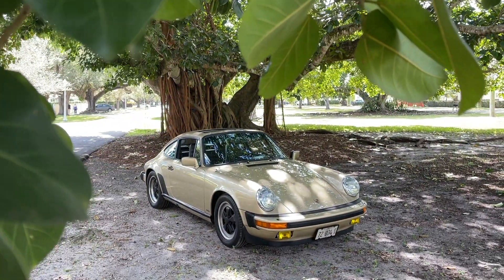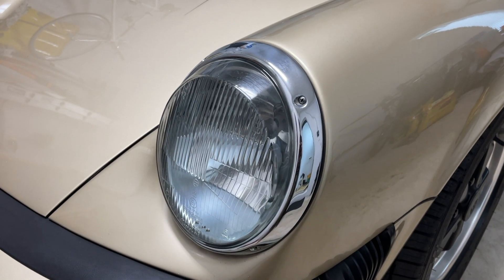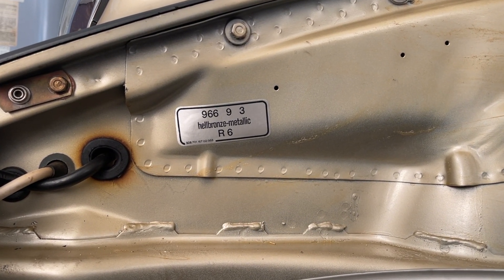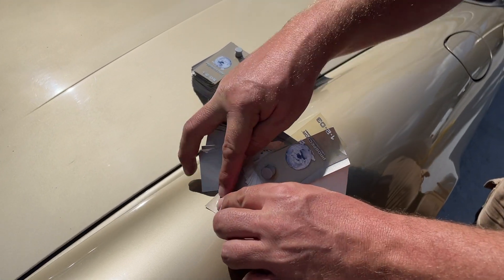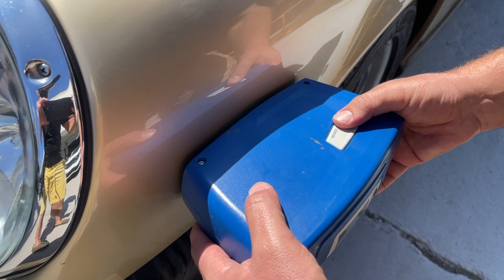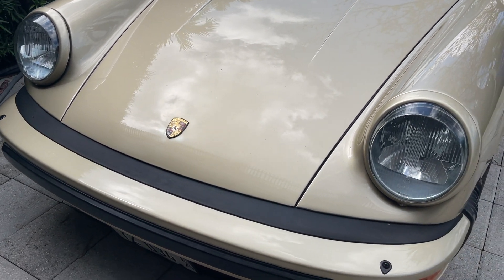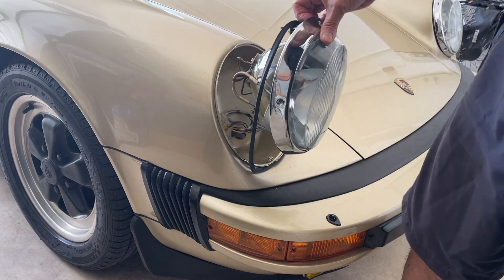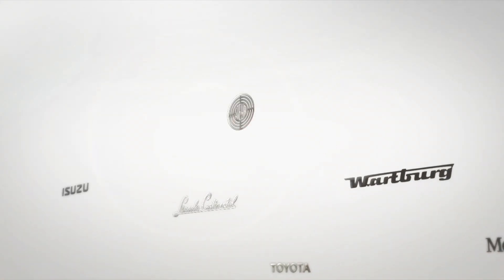H4 Headlight Trim - Part 2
A very short and quick recap of H4 headlights ring on my 1984 Porsche 911 Carrera 3.2 and the unexpected color matching struggles.